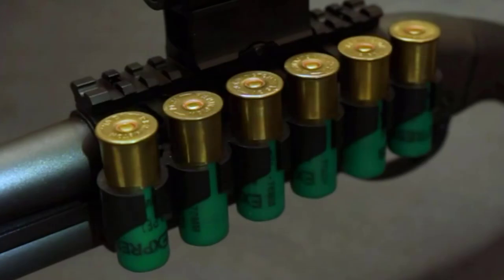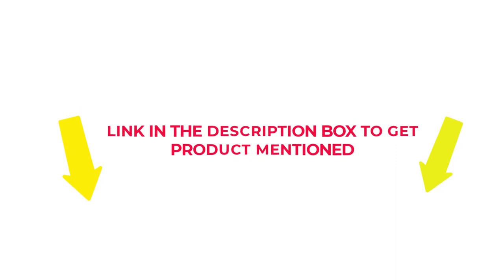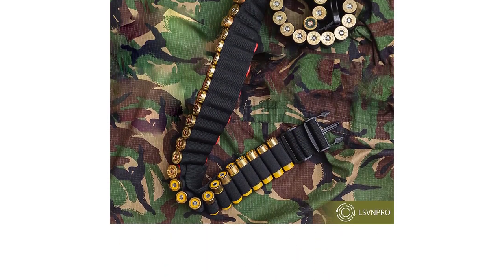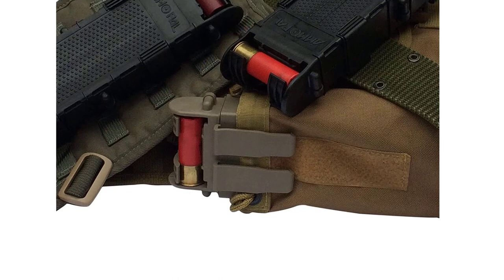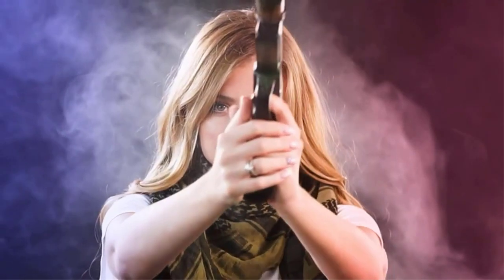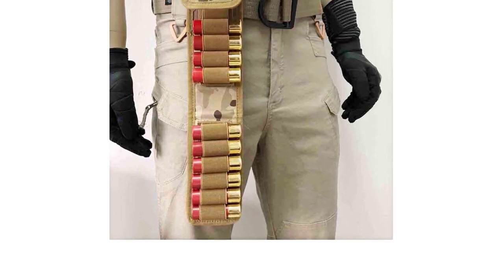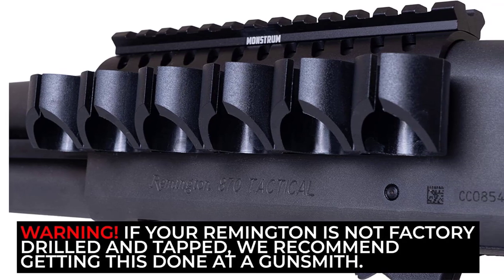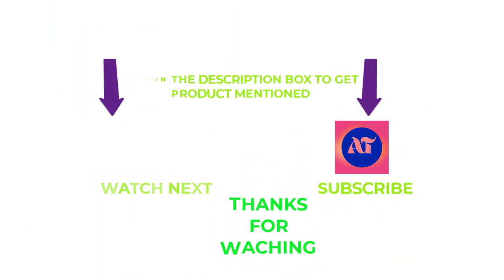BEST SHOTGUN STOCK SHELL HOLDER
The best shotgun stock shell holder is a must-have for any shotgun enthusiast. Not only does it make carrying your shells easier, but it also keeps them organized and within reach when you need them. Many holders are made of durable materials like leather or nylon, which means they will last for many uses. They come in different sizes and styles to fit any type of gun, and some even feature adjustable tension to ensure your shells remain secure while you’re on the move. A good shell holder will also have pockets or compartments for extra ammo, so you can be sure that you always have enough rounds with you. Whether you’re out hunting or shooting at the range, having a reliable shell holder is essential for a successful day.

Product Links:

1. LSVNPRO Shotgun Shell Bandolier Holder

2. AmmoPAL 12 Gauge Shotgun Shell Holder

3. Allen Company Shotgun Shell Pouch

4.  Tactical Shotgun Shell Holder

5. Monstrum Side Mounted 12 Gauge Shotgun Shell Holder

00:00 Introduction
0:50 LSVNPRO Shotgun Shell Bandolier Holder
1:37 AmmoPAL 12 Gauge Shotgun Shell Holder
2:17 Allen Company Shotgun Shell Pouch
2:54 Tactical Shotgun Shell Holder
3:43 Monstrum Side Mounted 12 Gauge Shotgun Shell Holder